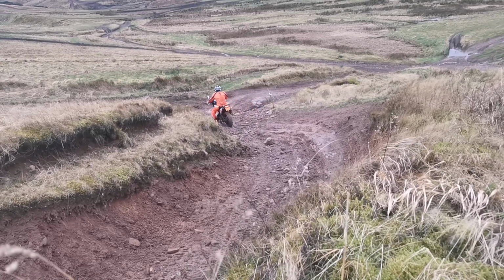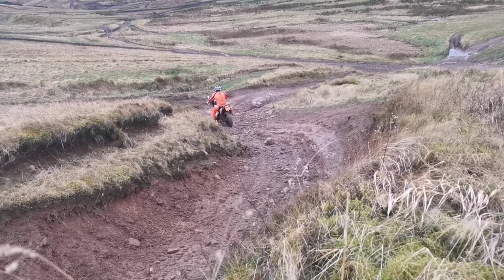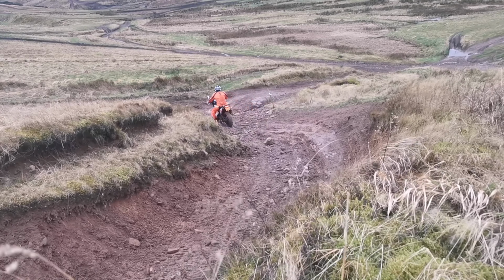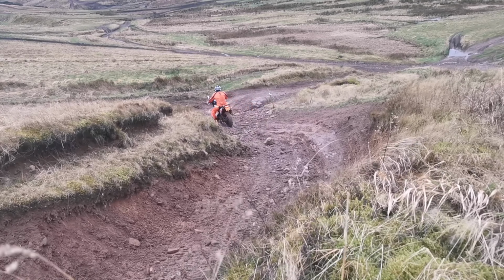Off Road Adventure Riding KTM 890R with Mitas Tyres & Rally Mode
Brief Video on Newly installed Rally Mode and Mitas EO9 Tyres on KTM 890 R